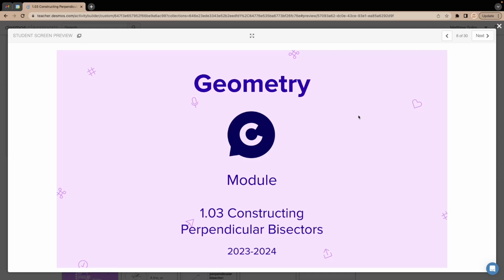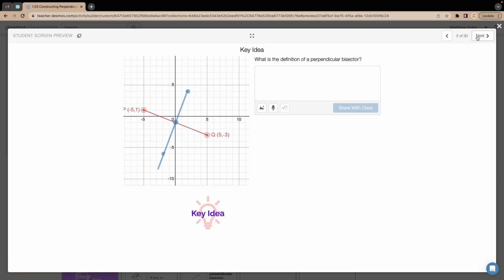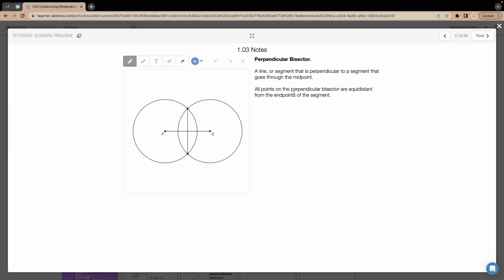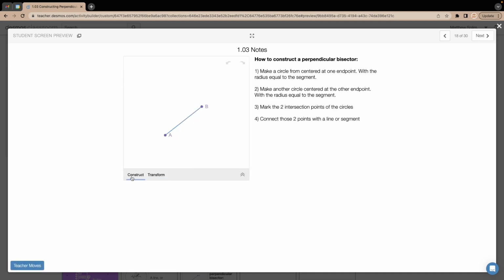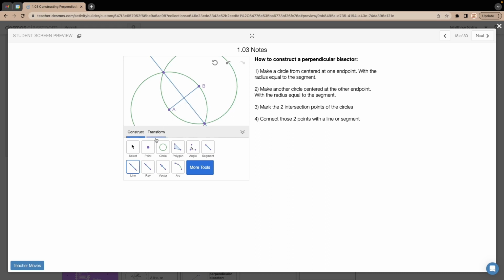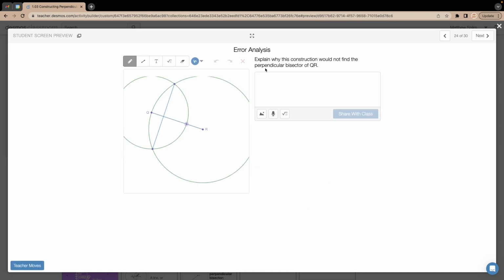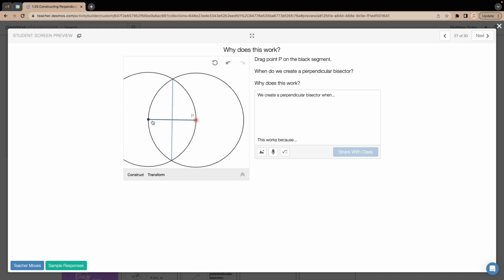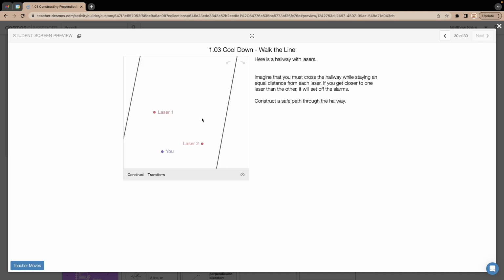Constructing Perpendicular Bisectors